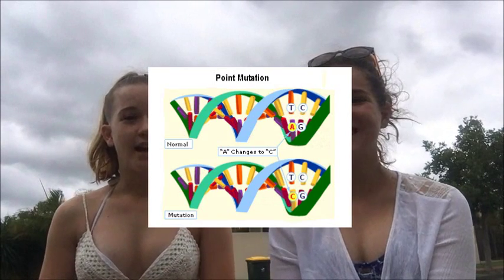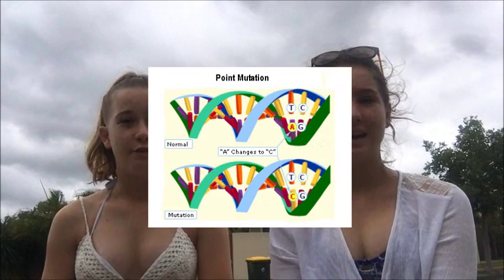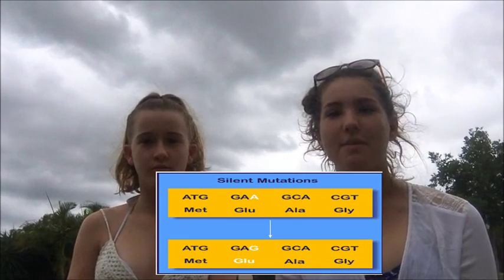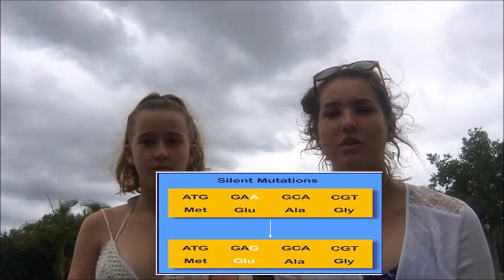The Science Show by tilly t and ella hs mutations